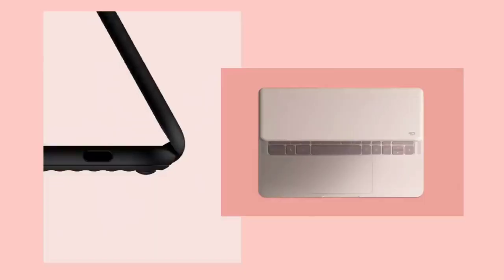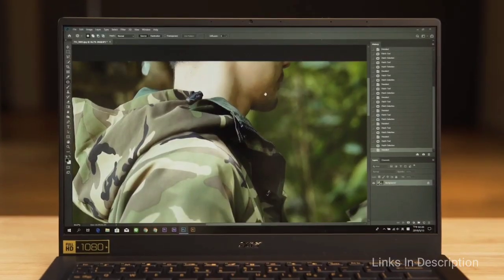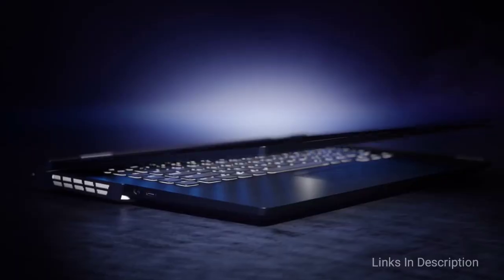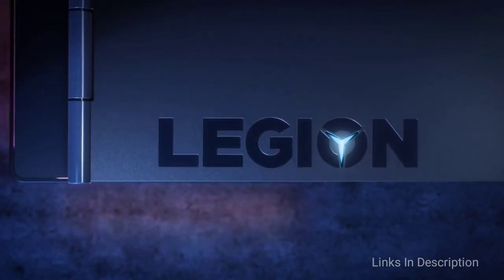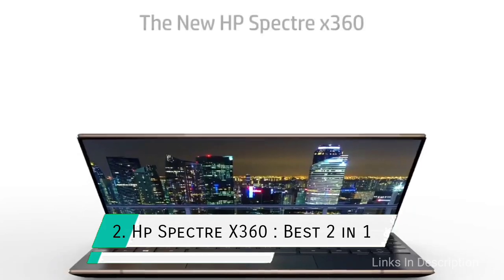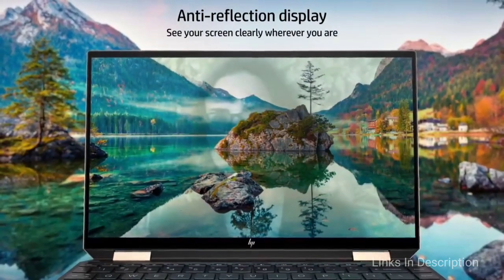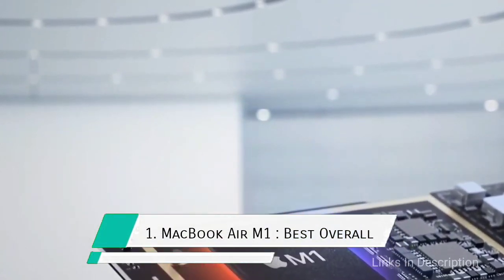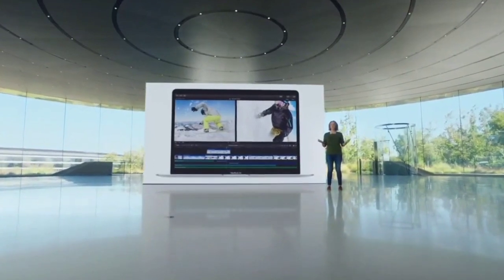Top 5 Best College Laptops 2021